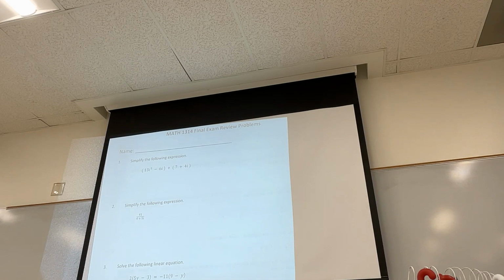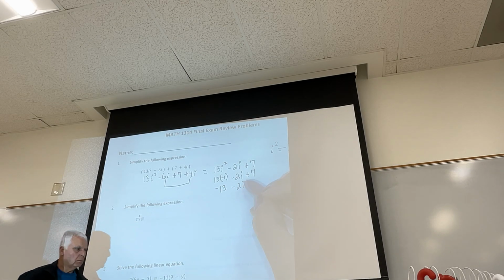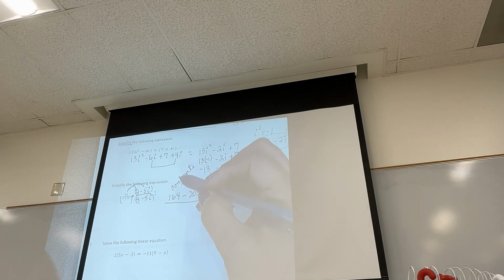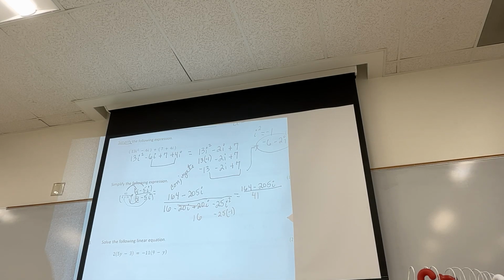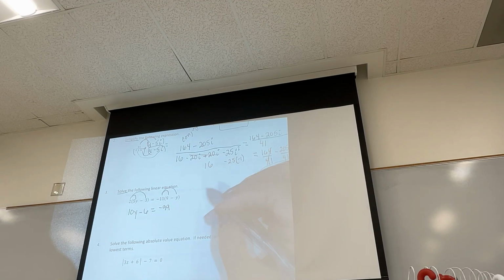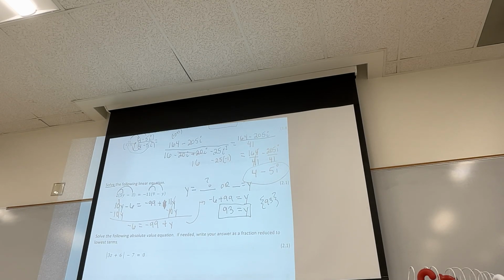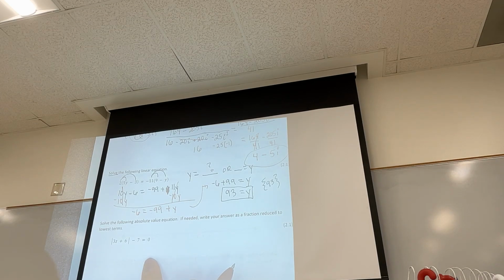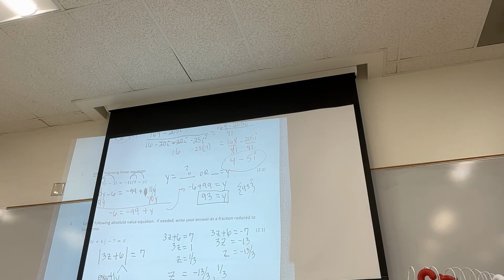Final Review: Part 1